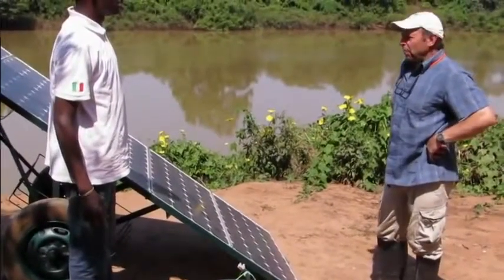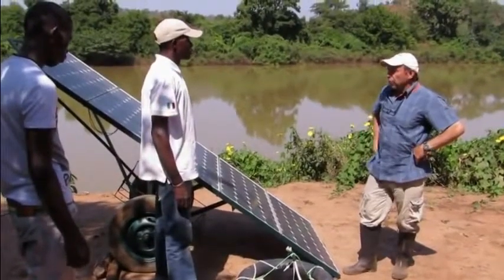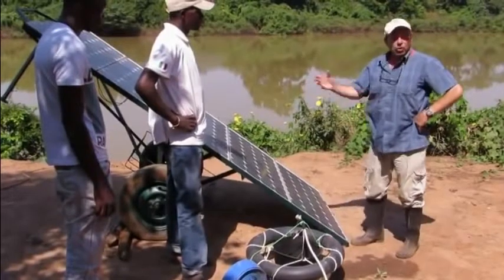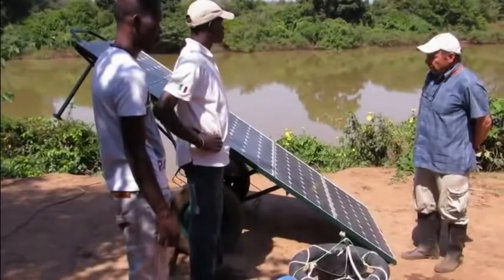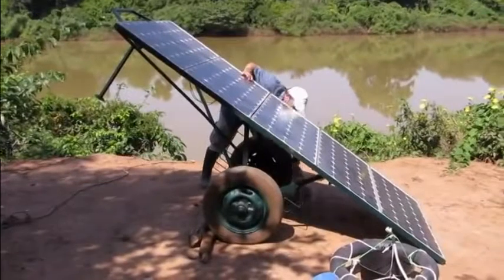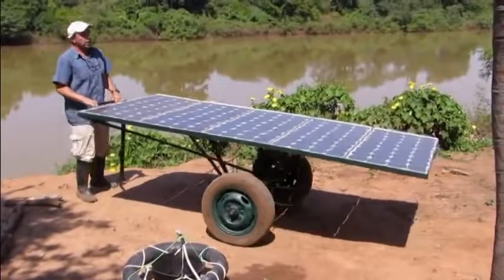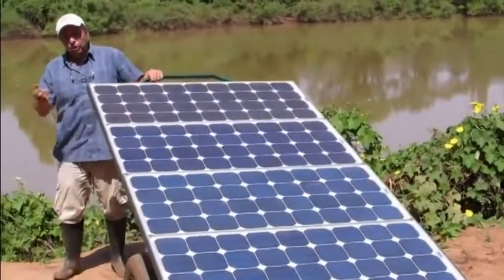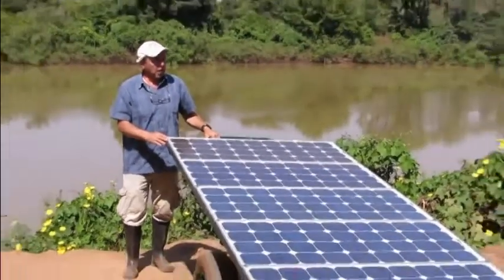Low Cost Solar Pumping System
Senegal - a low cost solar water pumping system that is mounted on a 2 wheeled metal framed trailer with the electrical cord fitted onto the submersible water pump.